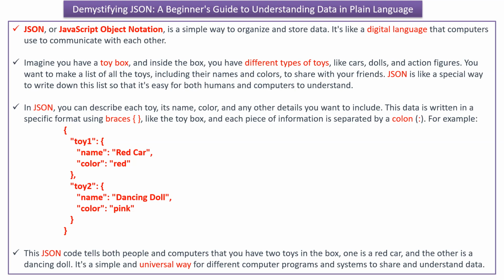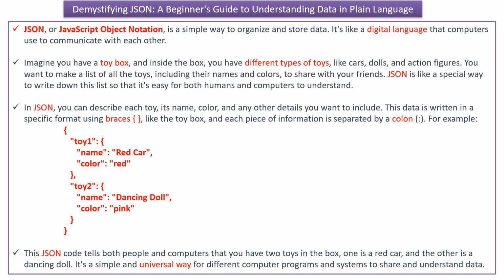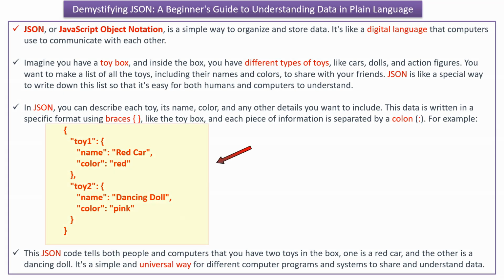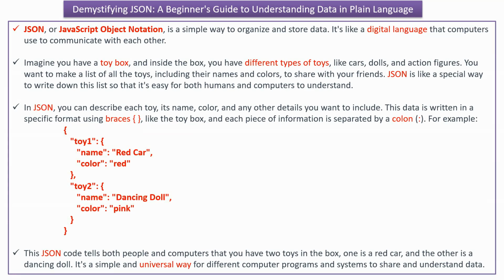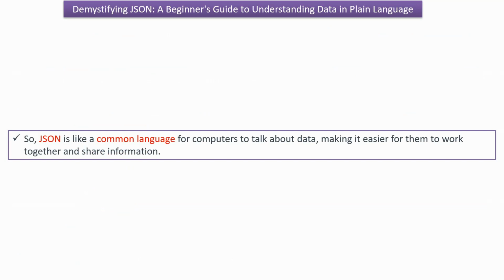The Secret to Understanding JSON? Think Like a Toy Box!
Learn JSON easily with this beginner-friendly video! We explain JSON using a toy box analogy for a simple understanding. Perfect for coding beginners and those new to web development!

**JSON Explained with a Toy Box (Why Developers Love It)** 🎁

Have you ever wondered what **JSON (JavaScript Object Notation)** really means and why developers use it everywhere? In this video, we’ll break it down in the **easiest way possible** using a **toy box analogy** that makes learning JSON simple, fun, and beginner-friendly!

👉 Imagine a toy box 🧸🚂—each toy has a name, type, and details. That’s exactly how **JSON structures data with key-value pairs**. Once you see JSON this way, you’ll never forget how it works!

You’ll learn:
✅ What JSON stands for and why it’s important
✅ How JSON organizes information with keys and values
✅ A simple toy box example to make JSON super easy to understand
✅ Where JSON is used in real life (APIs, web apps, mobile apps, and more)

This is a **must-watch JSON tutorial for beginners, students, or anyone new to programming and web development**.